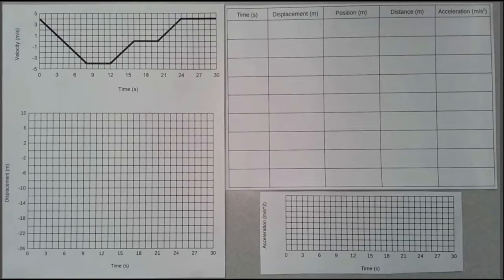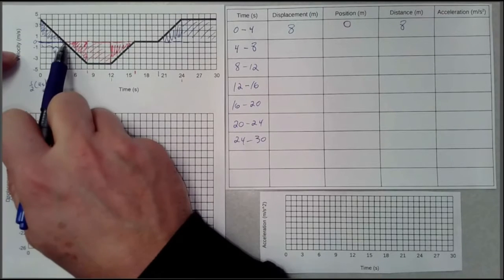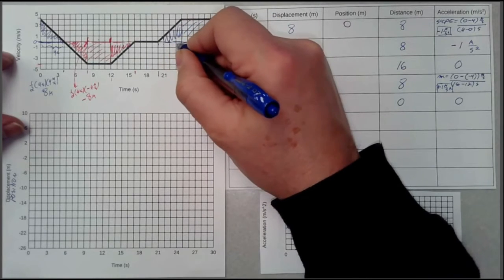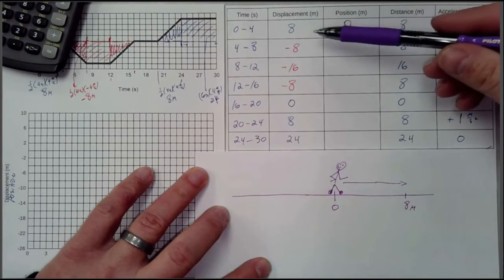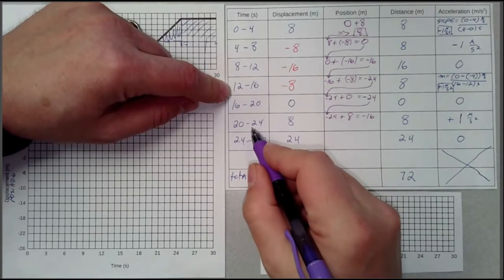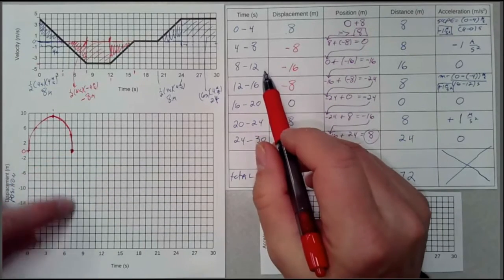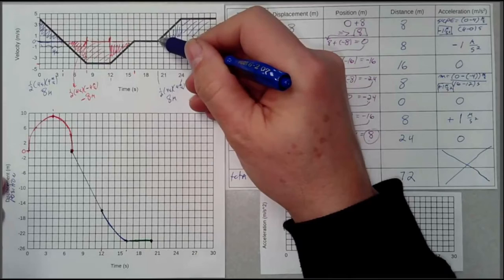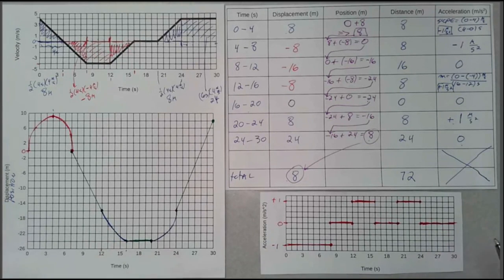graph transformation review